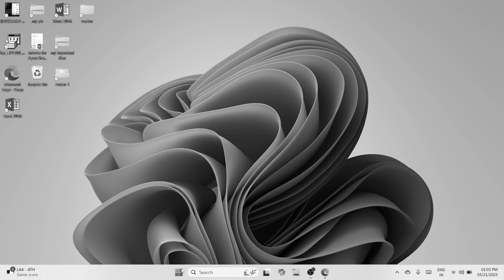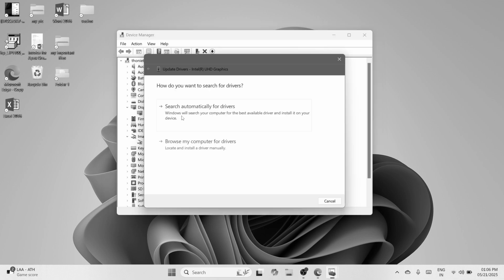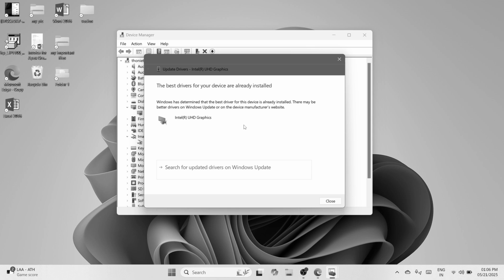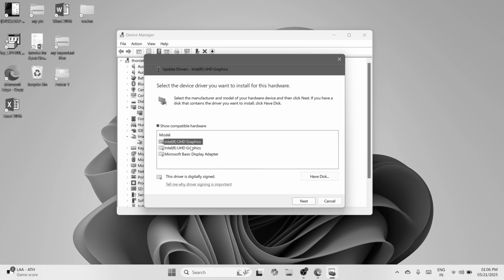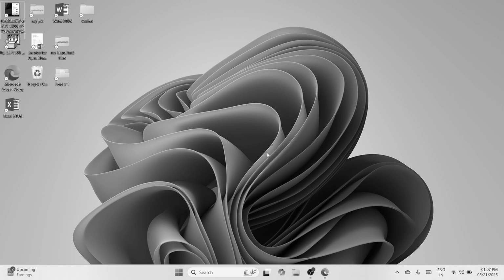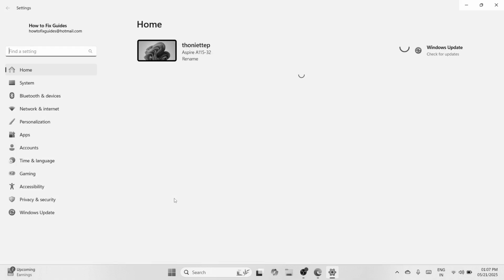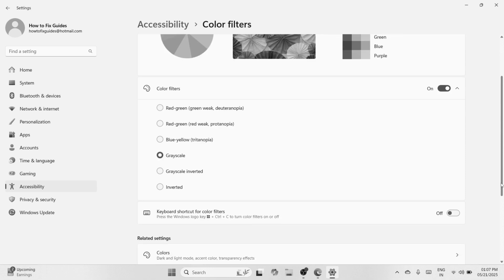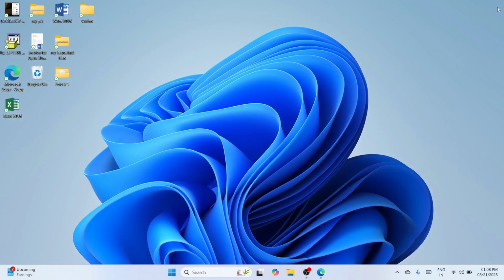EASY FIX For Black & White Screen Or Display Error In Windows 11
Seeing a black and white screen or display issue in Windows 11?
This video provides an easy fix to restore full color instantly!
Follow simple steps to correct display settings or driver issues.
Quick solution for both beginners and advanced users!